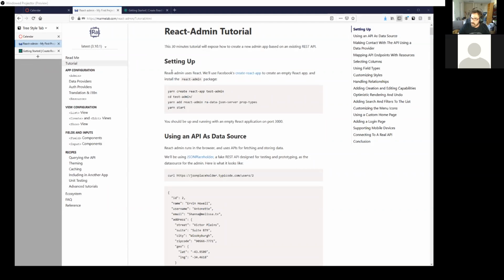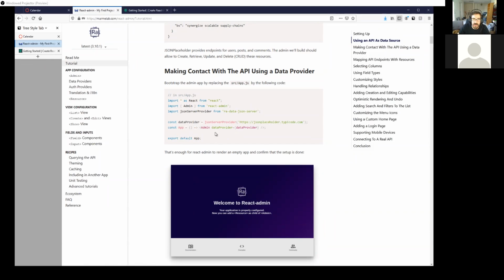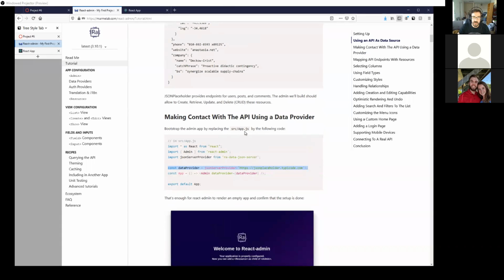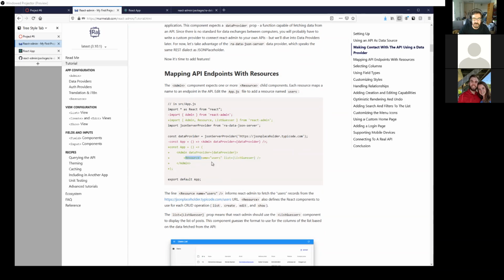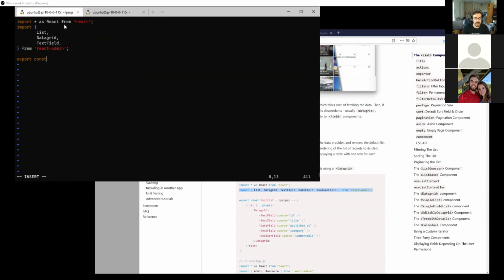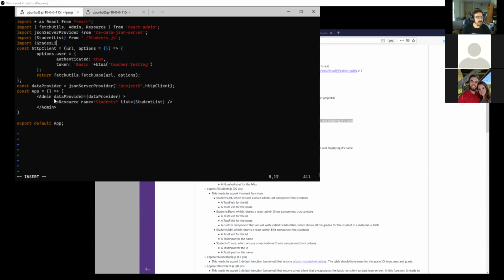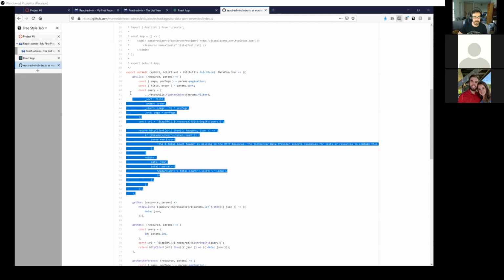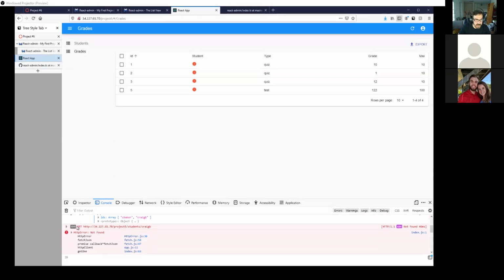11.23.20 Web App Programming Clemson CPSC 3750 fall 2020